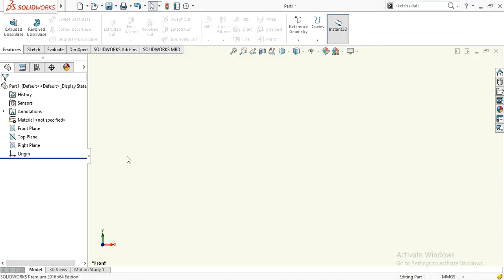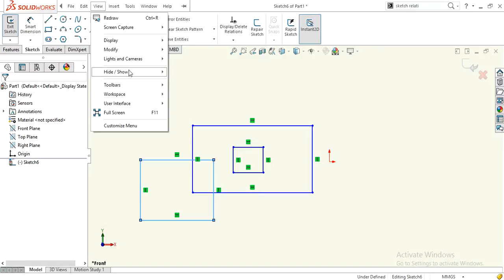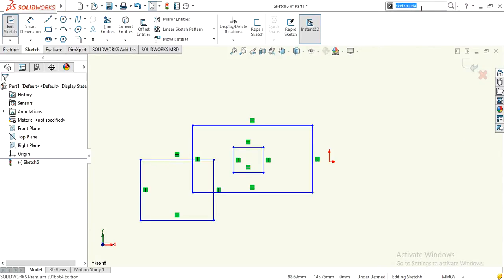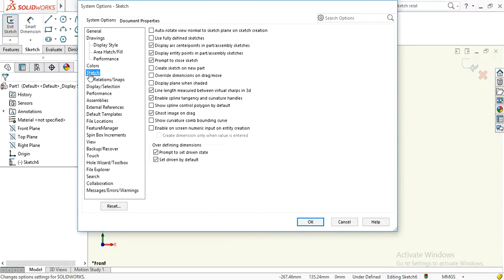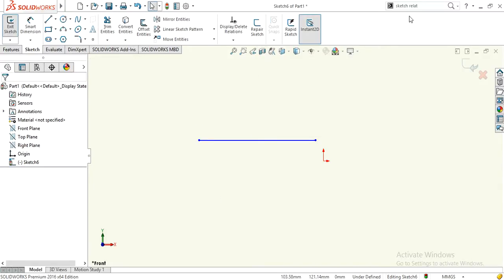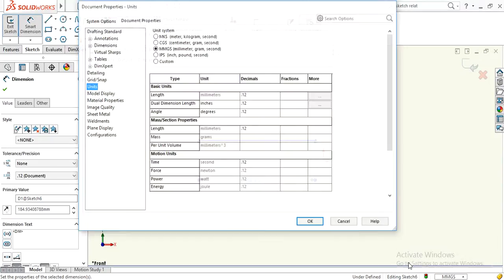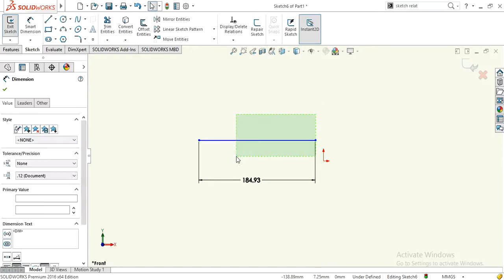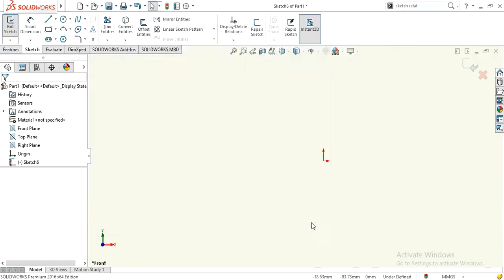SolidWorks Tutorial for Recomemded Settings after Installation with Voice Narration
SolidWorks 2016 Tutorial for Beginners who are using solidworks for the first time, Hide/ Show Sketch Relations, Changing Background Color, Enabling Auto Dimensions, Changing Unit System